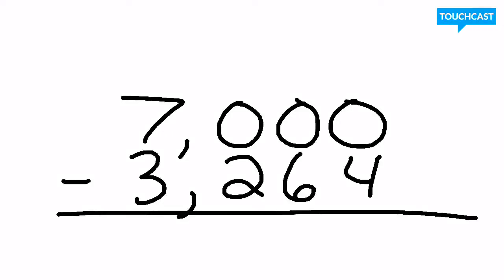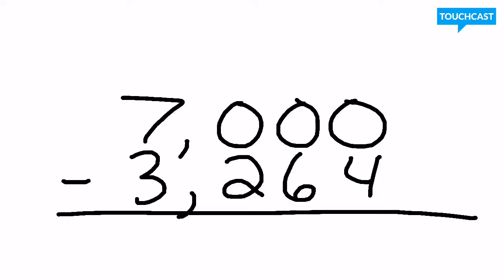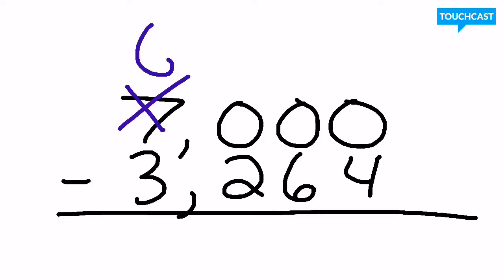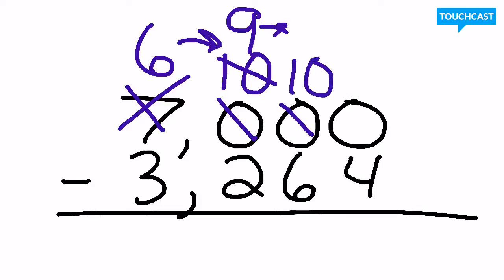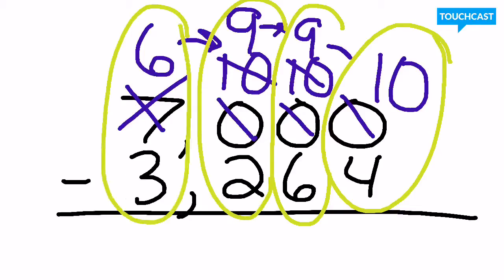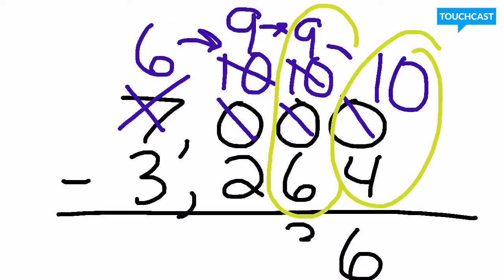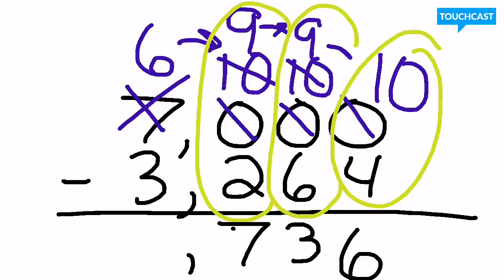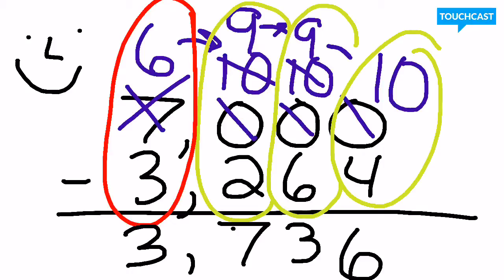Subtracting with Zeroes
Oh no! There are a bunch of zeroes. What do I do now?